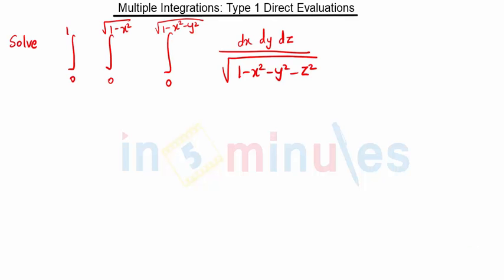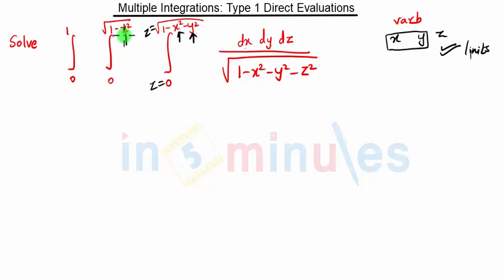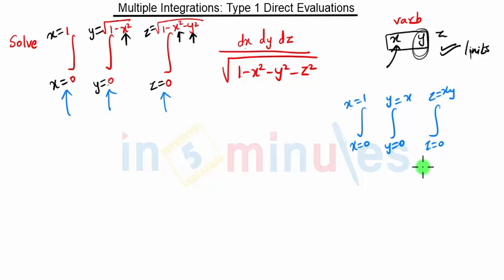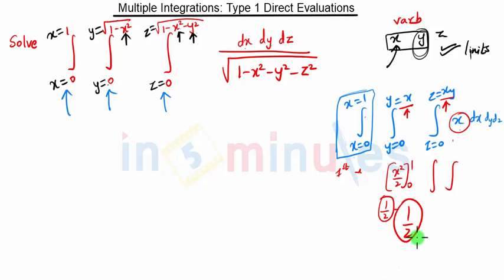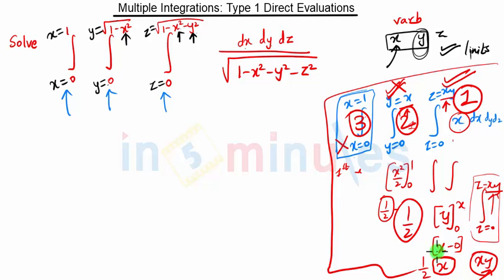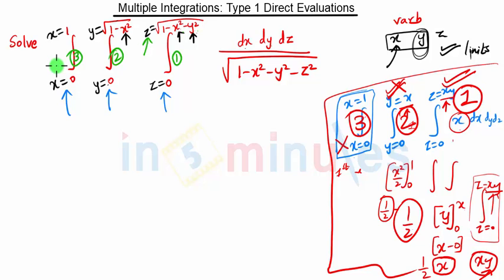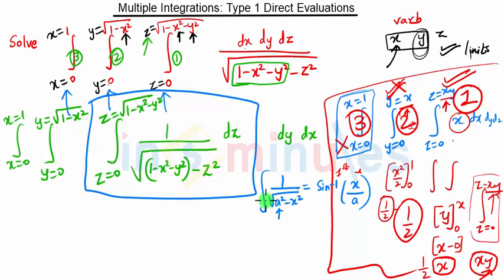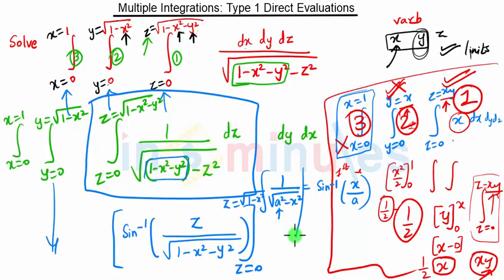Module4_Vid27_Multiple Integration Type 1 Problem 6 Part 1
This video explains the concept of multiple integration with the help of a problem.